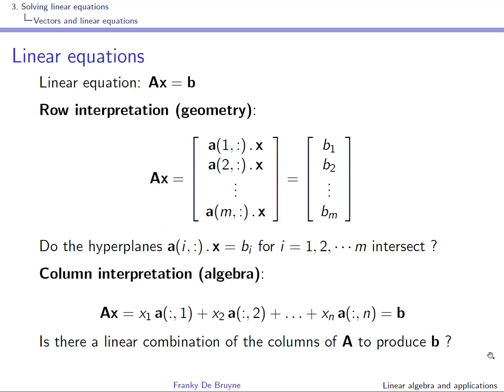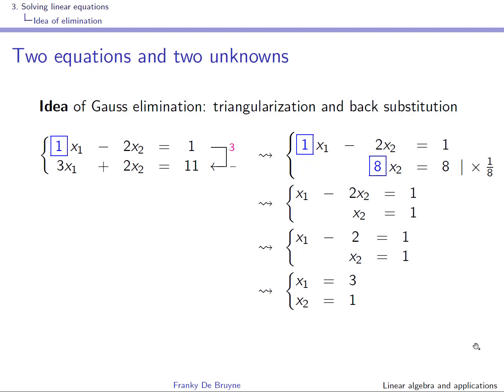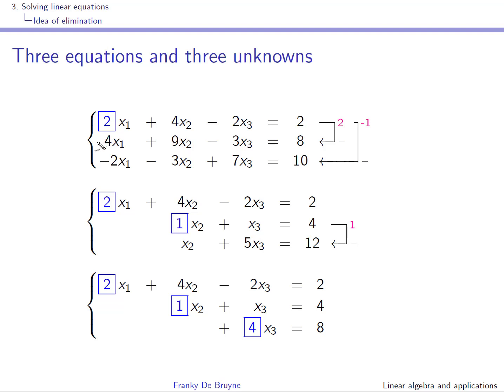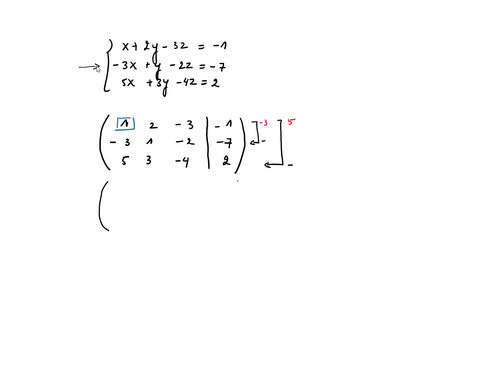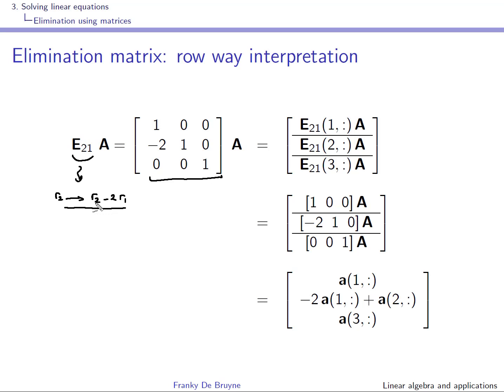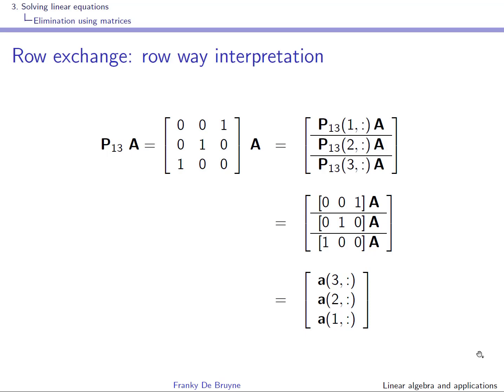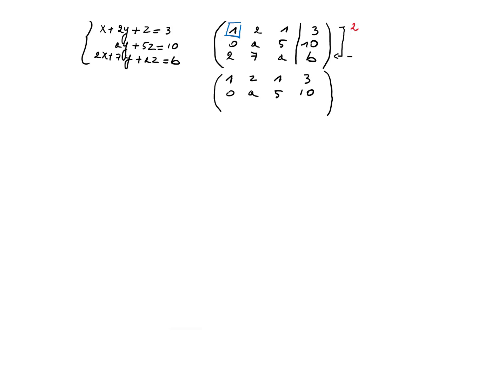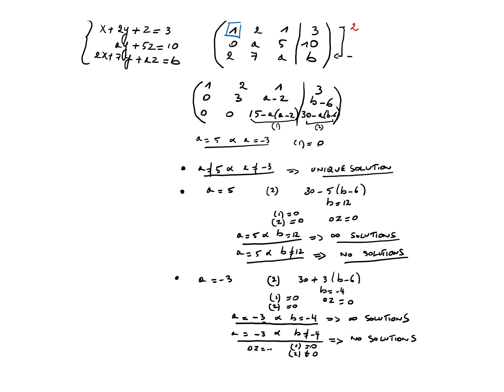Linear algebra and applications: video 3 Gaussian elimination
Gaussian elimination

Introduction: 00:00
Vectors and linear equations:
   Linear equations: 00:33
   Two equations and two unknowns: 03:13
Idea of elimination:
   Eliminition: 06:23
   Two equations and two unknowns: 06:45
      Pivots and multipliers: 08:49
      Triangularisation and back substitution: 09:29
      Failure and no solutions: 10:39
      Failure and infinitely many solutions: 13:47
      Temporary failure: 16:52
   Three equations and three unknowns: 17:59
   Elementary operations: 22:55
Elimination using matrices:
   Augmented matrix: 24:14
   Three equations and three unknowns: 25:00
   Whiteboard exercise 1 (no solutions): 26:30
   Whiteboard exercise 2 (infinitely many solutions): 29:52
   Elimination matrix: 34:50
   Elimination matrix: row way interpretation: 35:57
   Elimination matrix: Three equations and three unknowns: 38:29
   Row exchange matrix: 41:24
   Row exchange matrix: row way interpretation: 45:29
   Column exchange matrix: column way interpretation: 47:21
Matlab examples: 49:17
Whiteboard example (with letters): 52:49